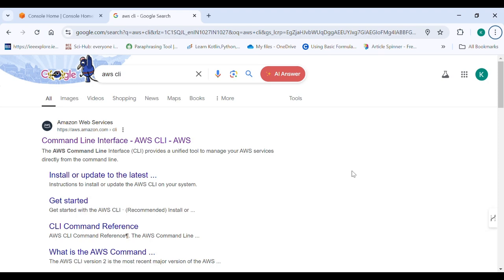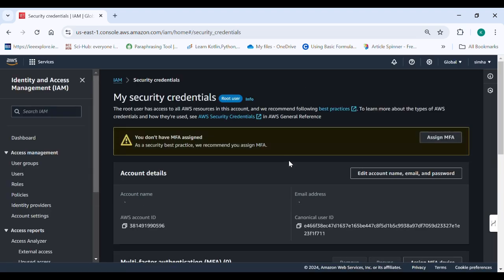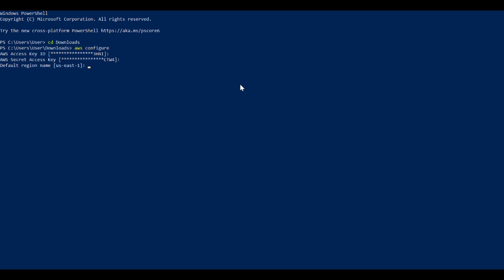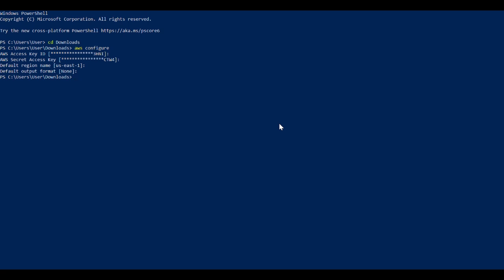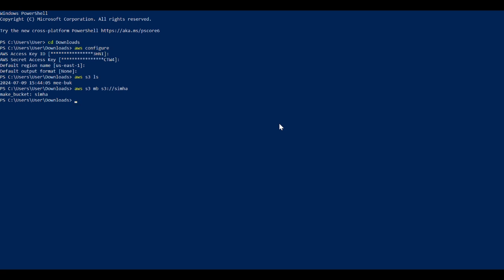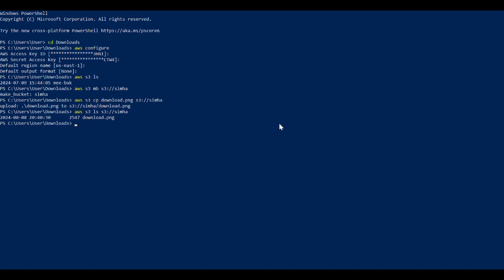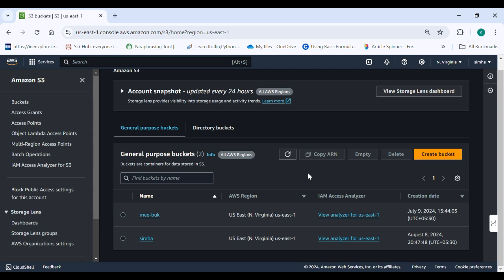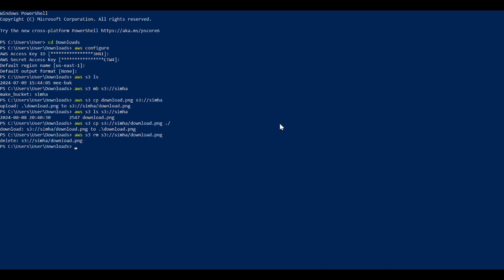AWS cli installation and ctreating s3 bucket | Ekascloud | English